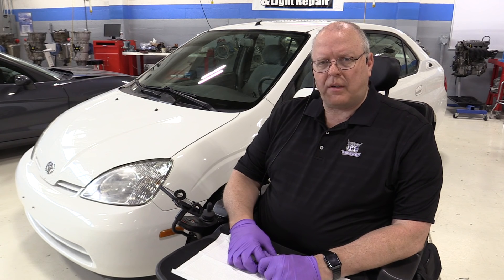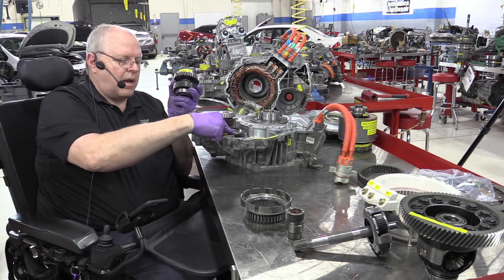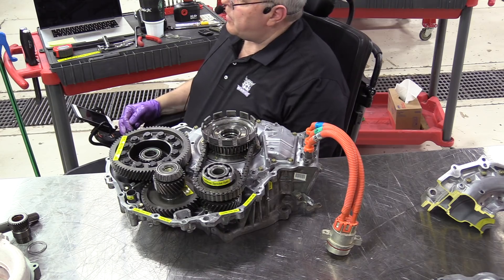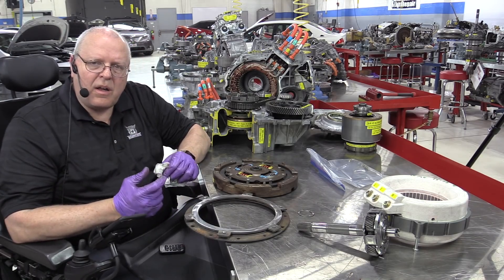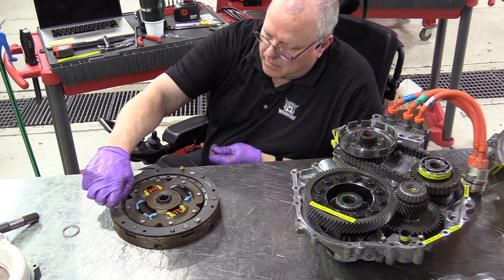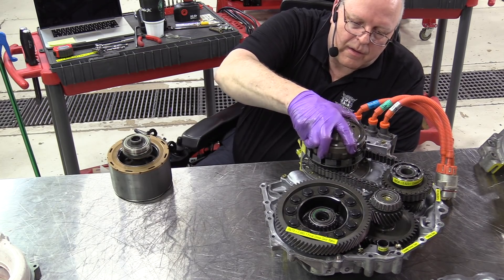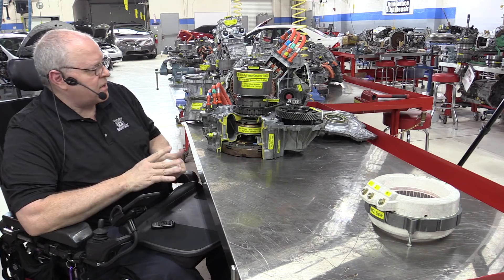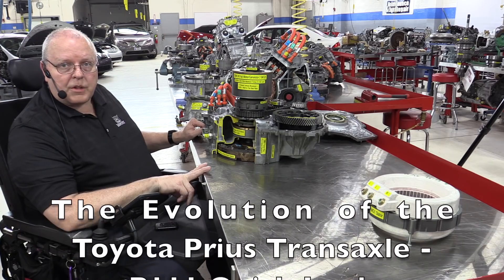1998 - 2003 Prius Transaxle - P111 Quick Look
The Evolution of the  Prius Transaxle - A Quick Look at the basic operation of the P111 transaxle. This transaxle was used in the first generation Prius sold in the U.S.A in the 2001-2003 model years.

0:00 Start
2:10 Counter Driven Gear
2:55 Counter Drive Gear, Sprockets, and Drive Chain
5:33 Final Drive Ring Gear and Differential
6:50 MG1 and the PSD Sun Gear
7:33 Flywheel/Clutch and the Planet Carrier
12:09 MG2 and the Internal Gear
14:35 Overall Single Axis Operation
15:30 Oil Pump Drive Shaft
16:15 The Function of MG2
17:00 The Function of MG1
17:14 The Function of the Internal Combustion Engine (ICE)

Weber State University (WSU) - Department of Automotive Technology - Transmission Lab.

This video covers the basic operation of the Toyota P111 2CM Hybrid Transaxle.

Visit the following website for information on how to attend our school and obtain an associate's degree or bachelor's degree in automotive technology.

Donate to the Department of Automotive Technology at Weber State University